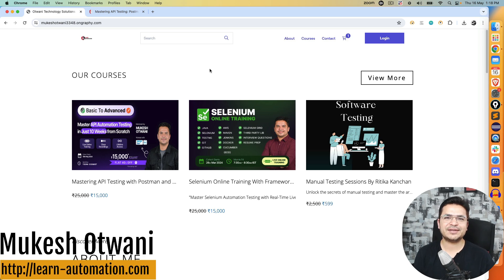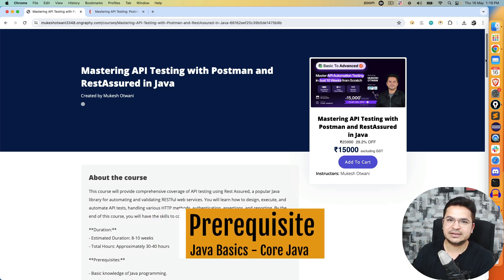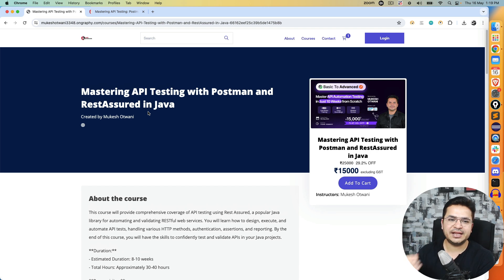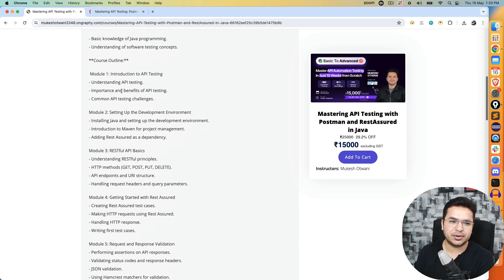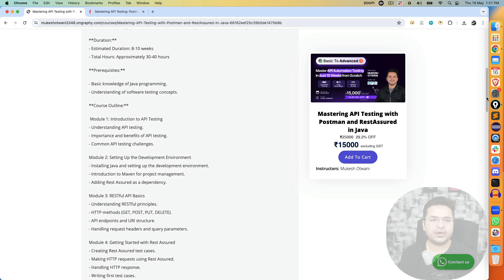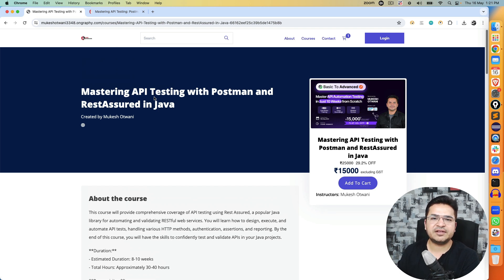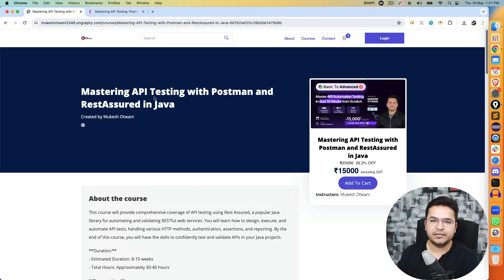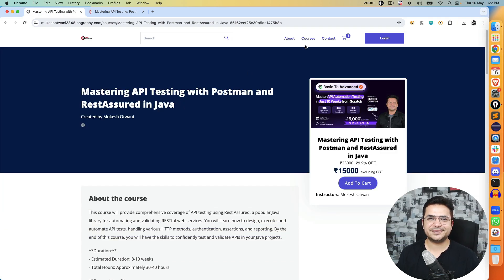RestAssured Online Training - API Testing Using Postman and RestAssured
Online Training For API Testing Using Postman and RestAssured

Learn API testing using Postmand and RestAssured with our comprehensive online training! This course is perfect for anyone looking to master Postman and RestAssured.

Prerequisite: Basic knowledge of Java is required.

Course Details:
- Start Date: 18th May 2024
- Mode: Online
- Timing: Weekends (Saturday - Sunday) from 7:30 AM to 9:30 AM IST

Note: We dont have refund policy.